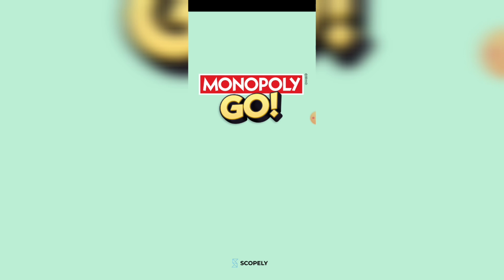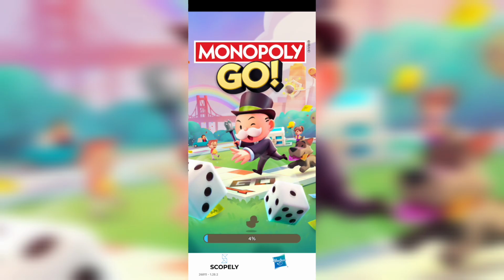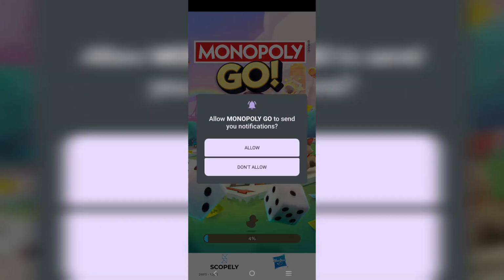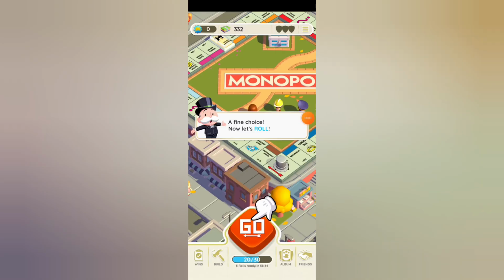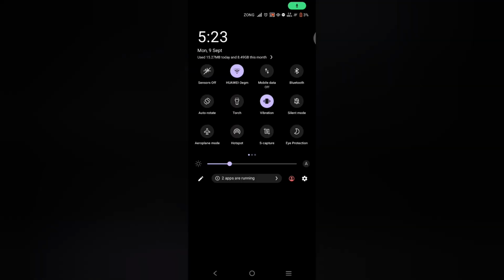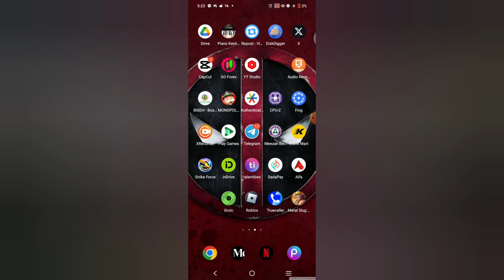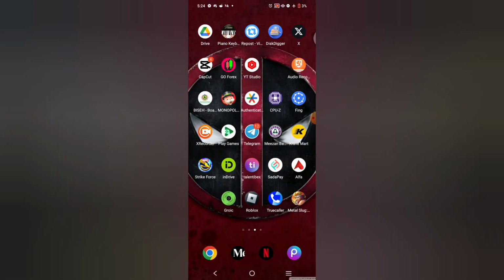Airplane Mode Glitch on Monopoly Go (BEST METHOD)!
Discover how to use the Airplane Mode glitch on Monopoly Go to your advantage! This simple step-by-step guide shows you how to trigger the glitch for better in-game rewards. Make the most out of your Monopoly Go experience with this hack!